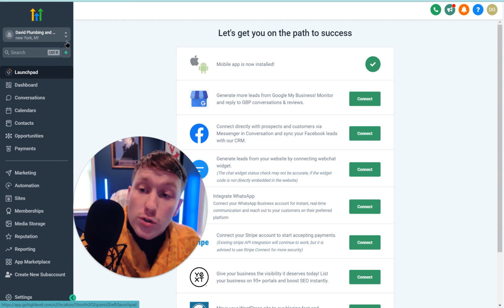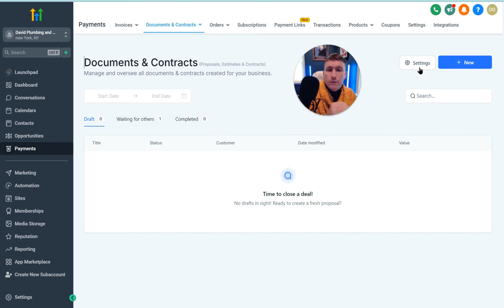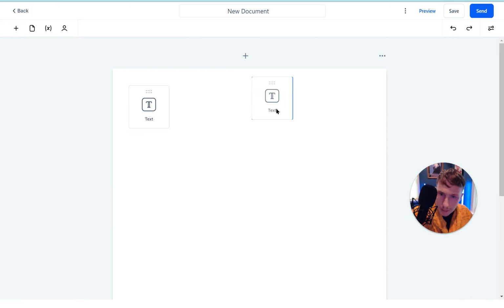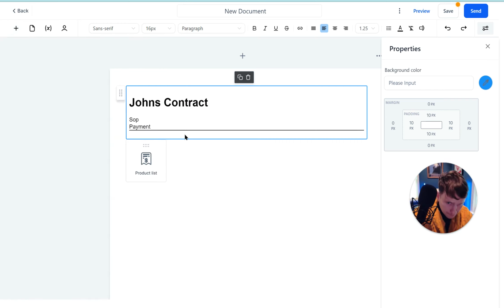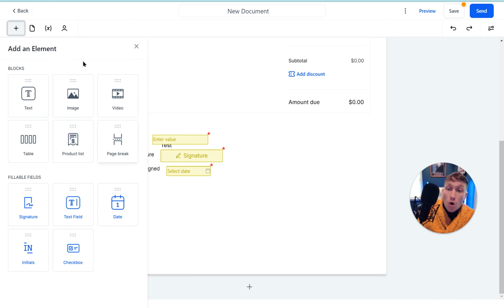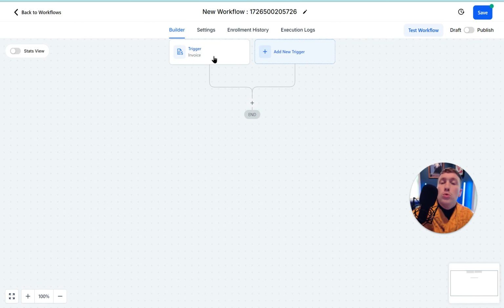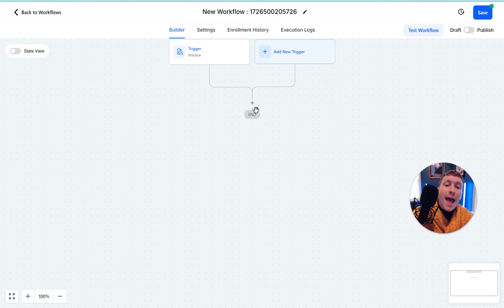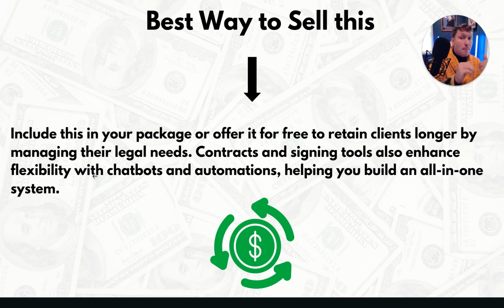GoHighlevel Documents & Contracts Tutorial | No more Docusign/PandaDoc